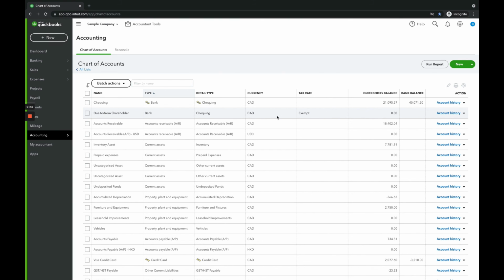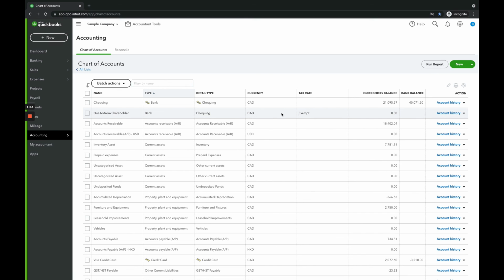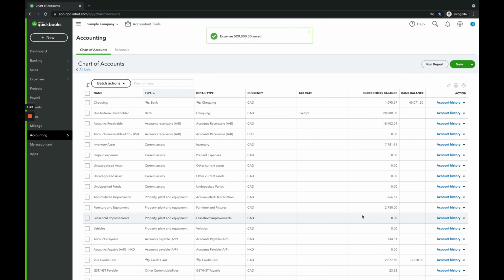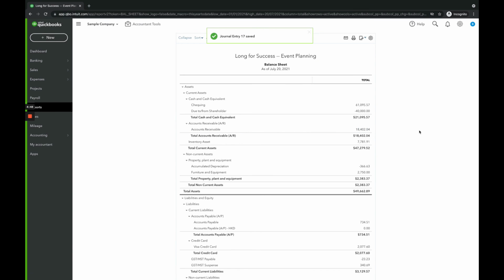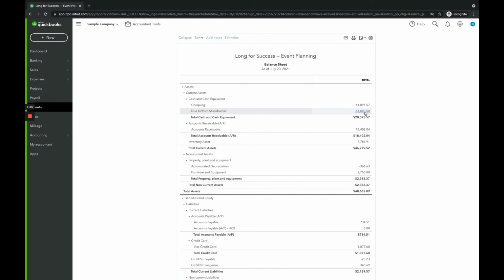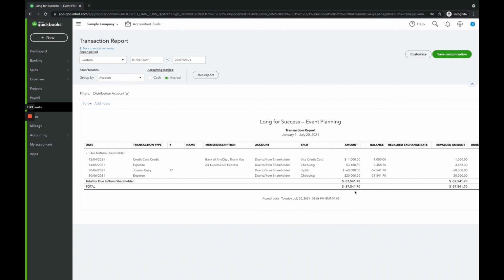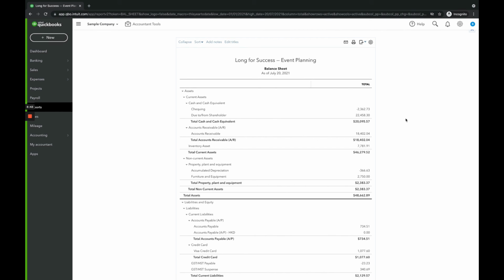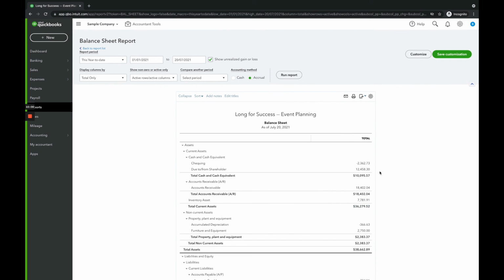What happens when Business Owners take money out of the company?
In this video I will be giving you guys an overview of how a shareholder loan functions, what happens when a business owner takes money out of the company, gives the money company or decides to take dividends.